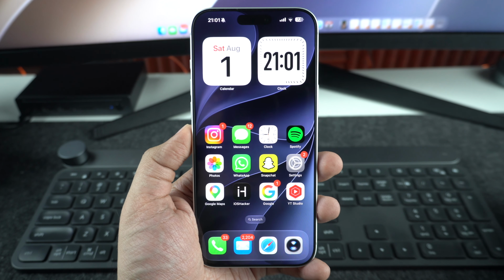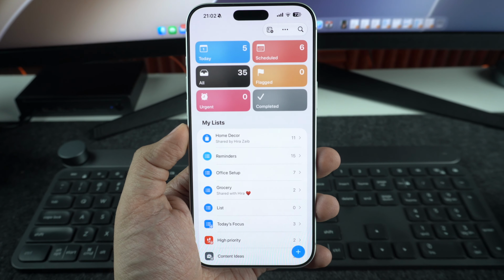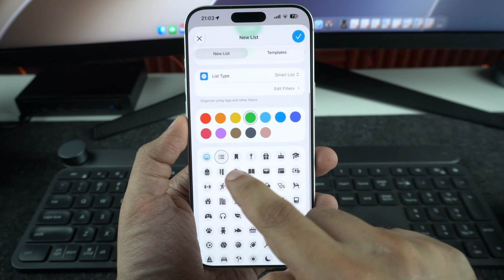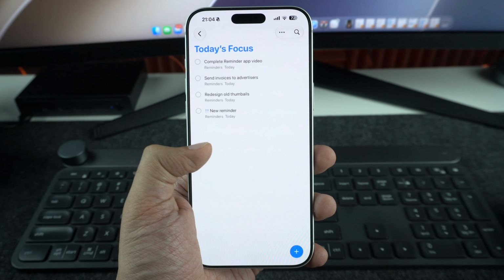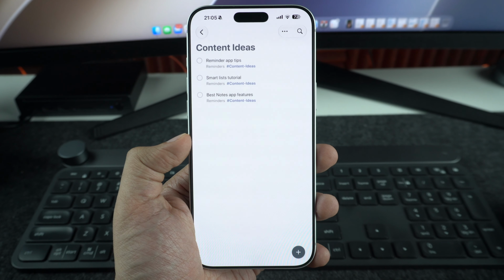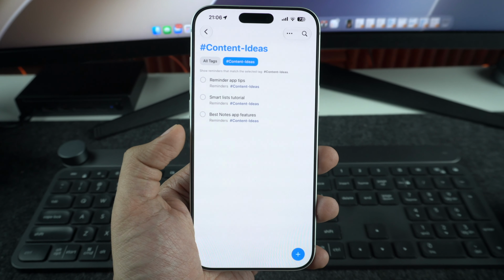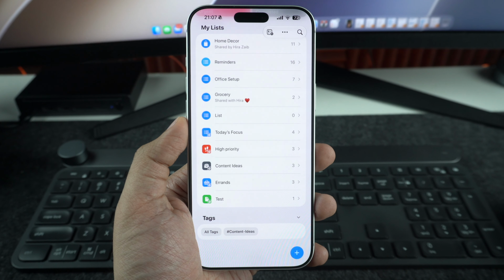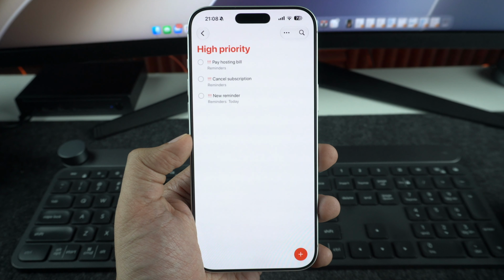How to Use Smart Lists in the iPhone Reminders App (Hidden Productivity Feature)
Smart Lists are one of the most powerful—and underrated—features in Apple's Reminders app. If you're constantly switching between multiple reminder lists or struggling to stay organized, Smart Lists can automatically bring all your important tasks together in one place.

In this video, I'll show you how to create and use Smart Lists on your iPhone, explain how they work, and share a few real-world ways I use them to stay productive every day.

In this video:
What Smart Lists are in the Reminders app
How to create a Smart List on iPhone
Using filters like Tags, Priority, Due Date, and Location
Why Smart Lists are better than creating endless reminder lists
My favorite Smart List setups for work and personal tasks
Tips to organize your reminders more efficiently

Whether you use Reminders for work, school, content creation, shopping, or everyday life, Smart Lists can help you find the tasks that matter most without manually organizing everything.